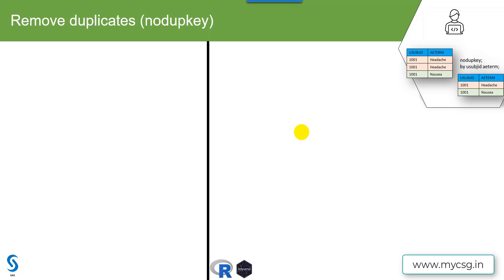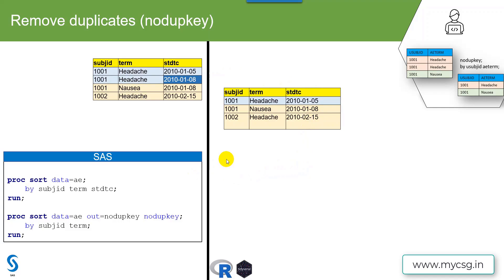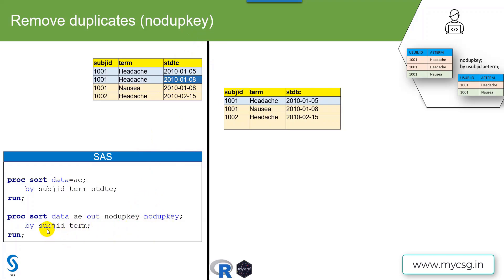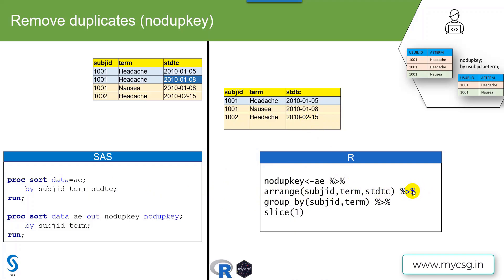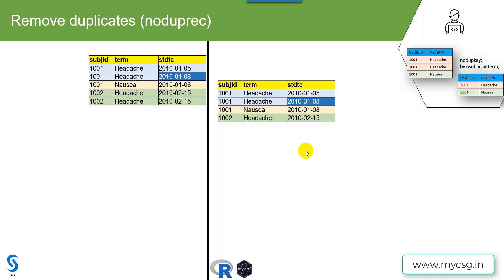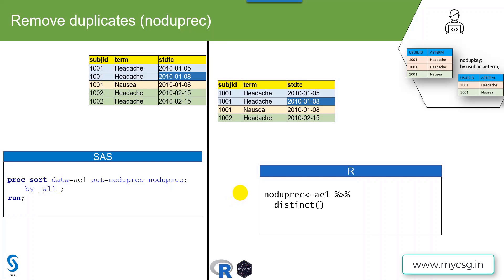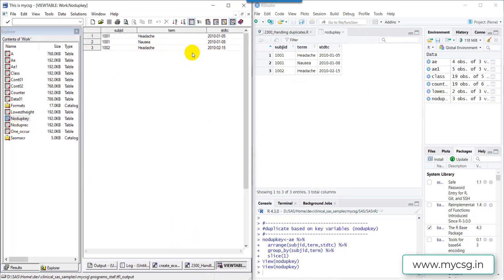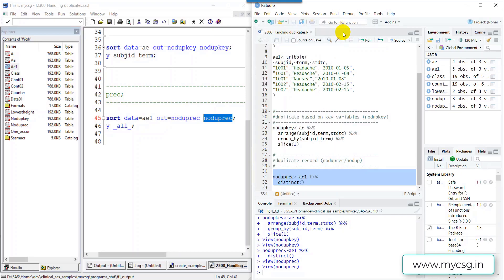SASnR: Handling duplicates